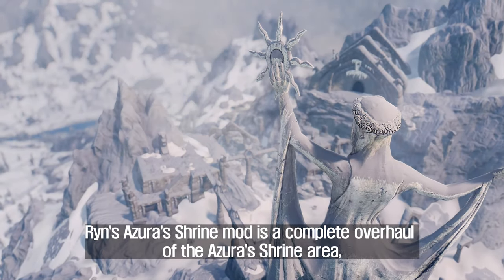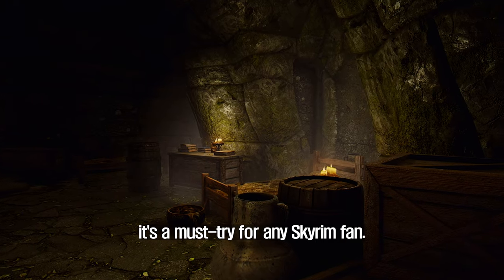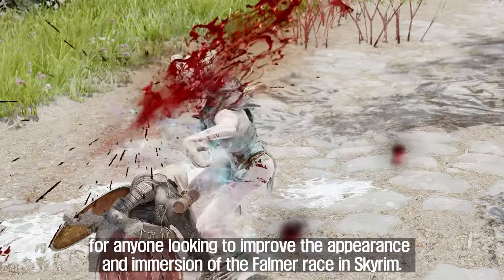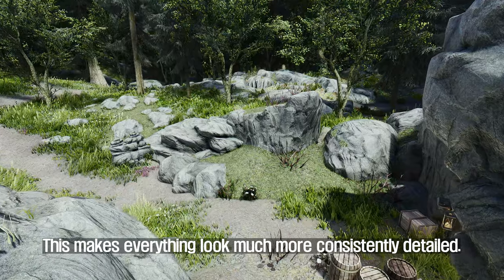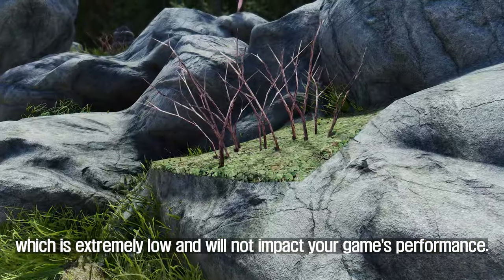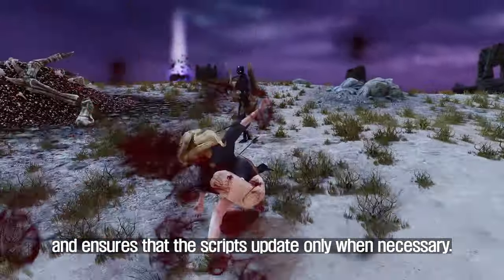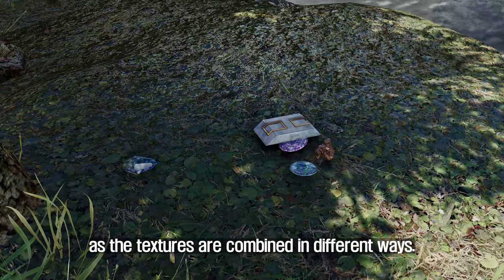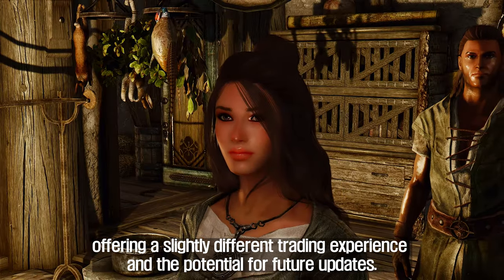The Best Skyrim Mods You've Never Heard of - Weekly Edition I March 2 2023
🔴 Wanking Skeever

I. PRESET
🔴 Equipment Precise Rescale & Repositioner

II. CHAPTER
00:00 Intro

00:30 Ryn's Azura's Shrine
1. Credit
- Ryn

2. Source

01:46 Falmer Overhaul
1. Credit
- Mandragorasprouts

2. Source

02:54 ERM - Enhanced Rocks and Mountains
1. Credit
- SparrowPrince

2. Source

04:41 Cathedral - 3D Thicket and Dead Shrub
1. Credit
- DrJacopo

2. Source

05:52 Soul Cairn Script Tweaks
1. Credit
- ferrari365

2. Source

06:44 Gemstones Remade - Legacy of The Dragonborn
1. Credit
- wankingSkeever

2. Source

07:38 MW Belethor sells his Sister
1. Credit
- MW

2. Source

08:47 Outro